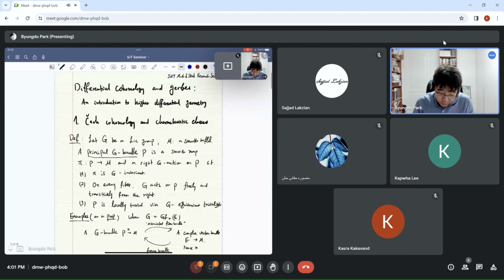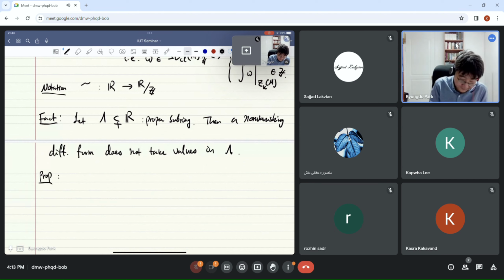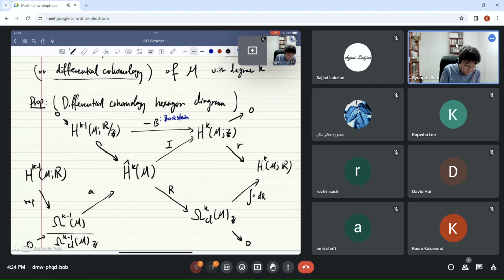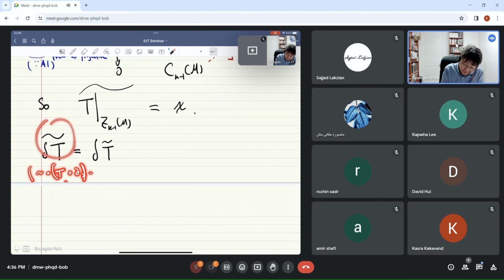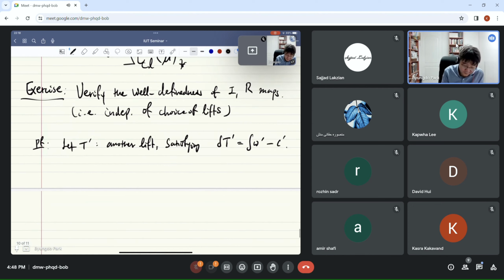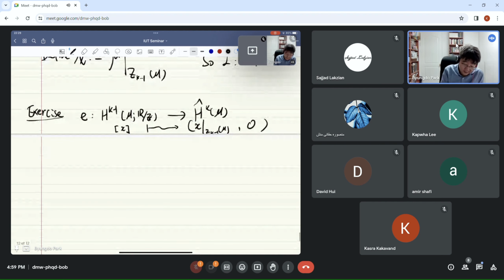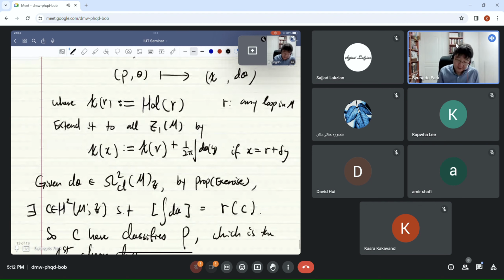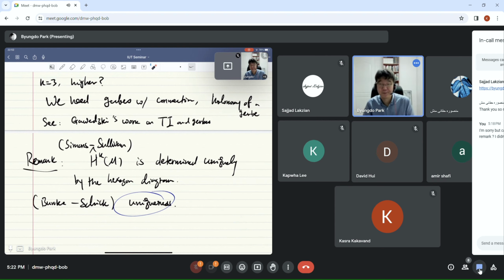Introduction To Differential Cohomology, Part Two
Second lecture on Differential Cohomology presented by Professor Park at Isfahan University of Technology.